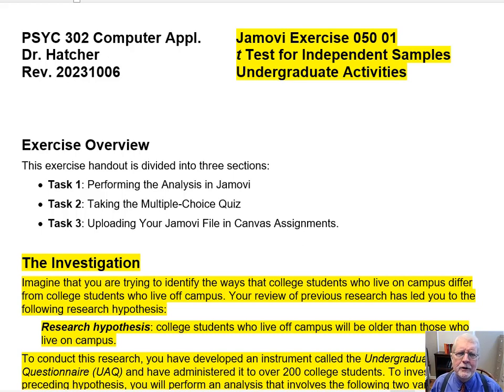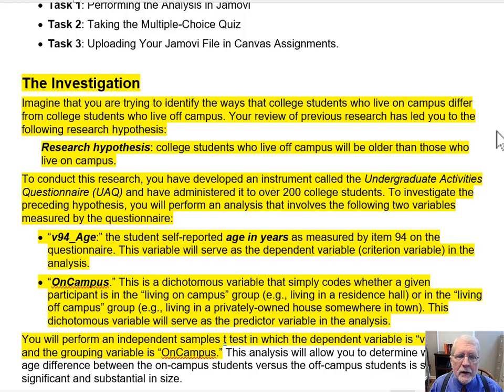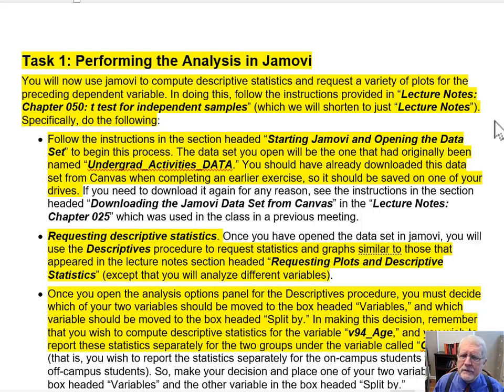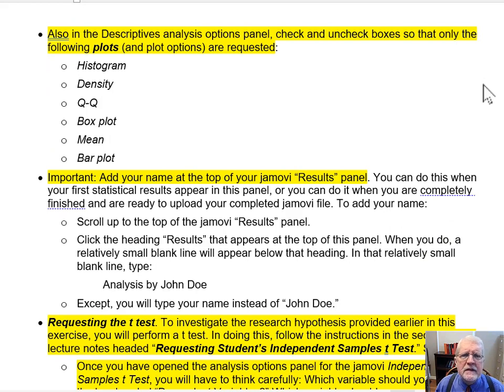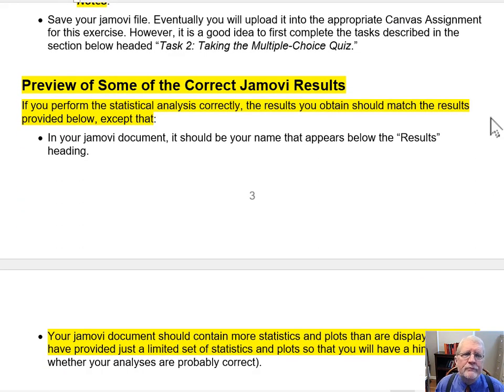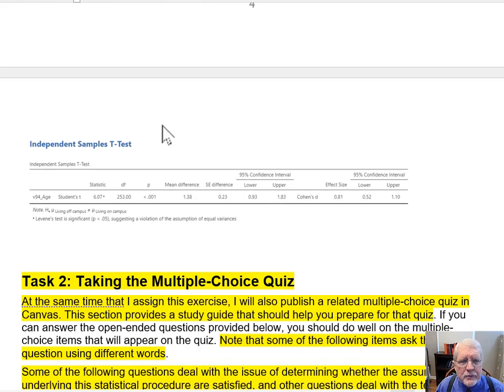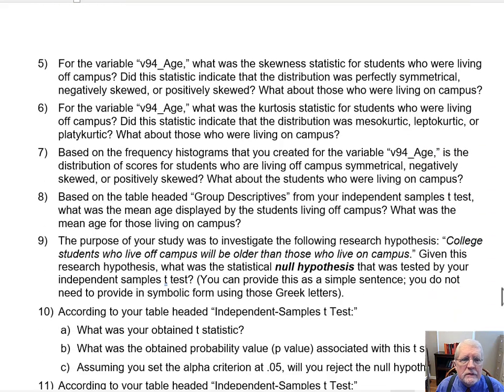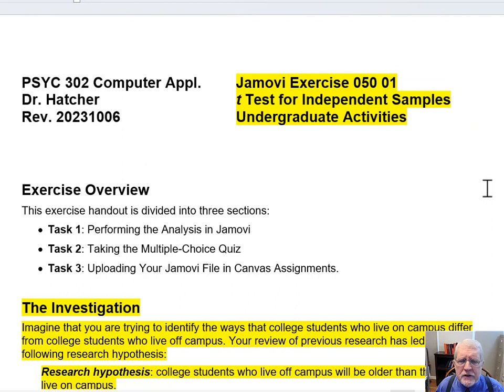P302 Vid Exercise 050 01 Indep t Test MP4 v1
This video briefly describes "Jamovi Exercise 050 01 t Test for Independent Samples: Undergraduate Activities." It describes a fictitious investigation, summarizes the analyses that students will perform to verify that their data satisfy the relevant assumptions, describes the t test to be perfomed, and lists a few of the questions that students should be able to answer based on their results.